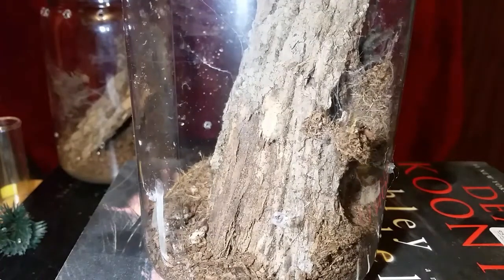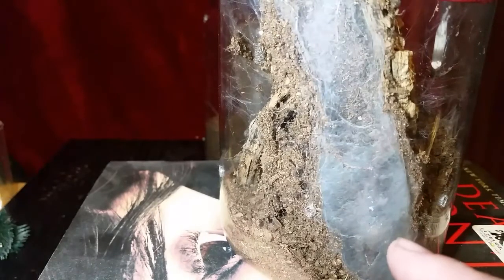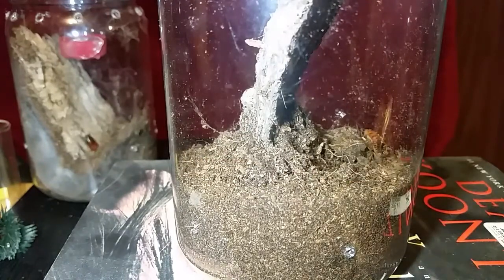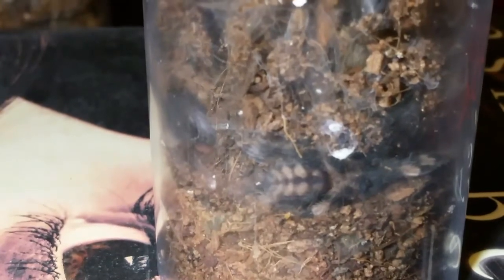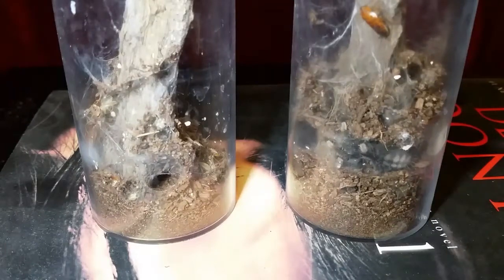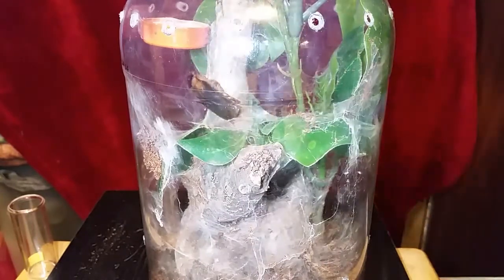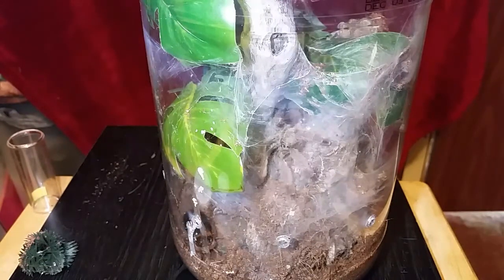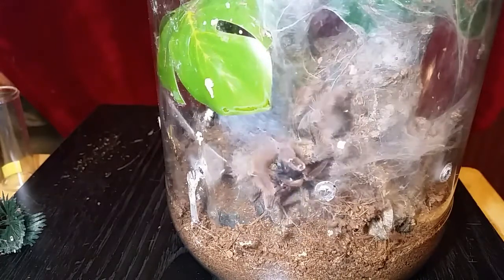Psalmopoeus feeding Part #1